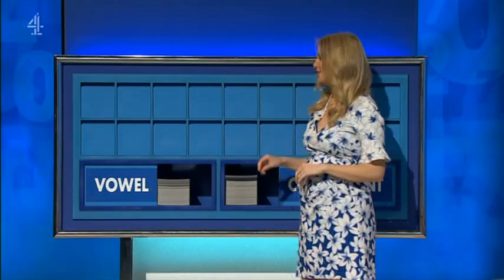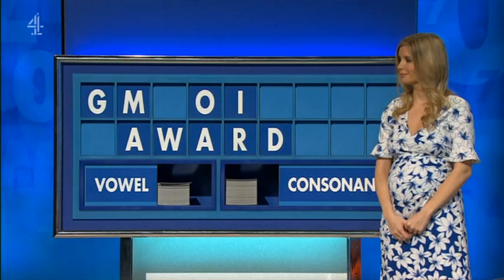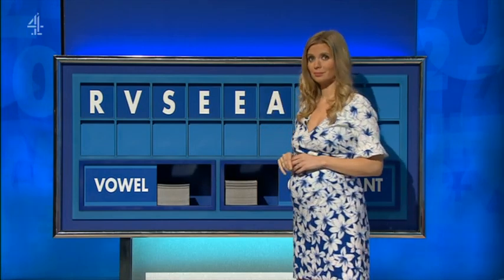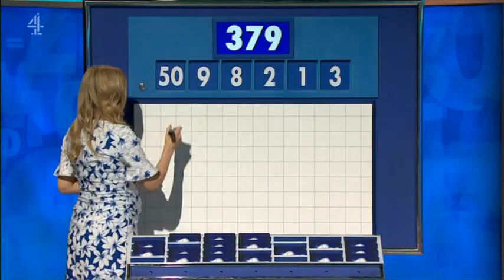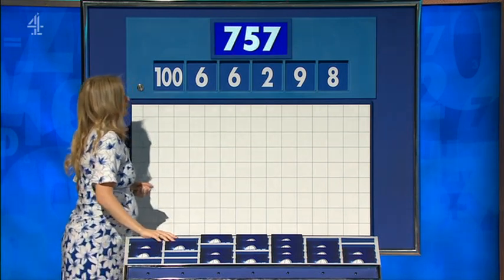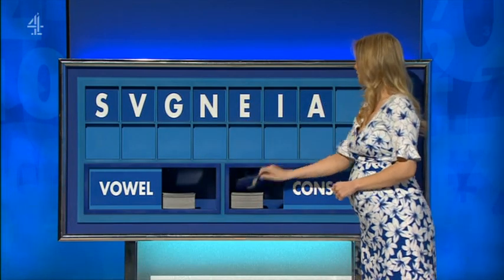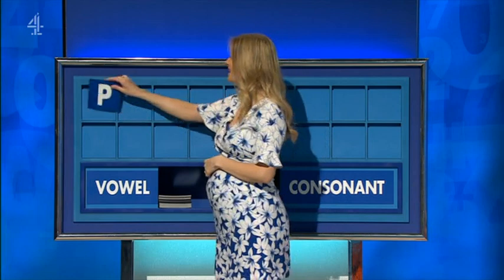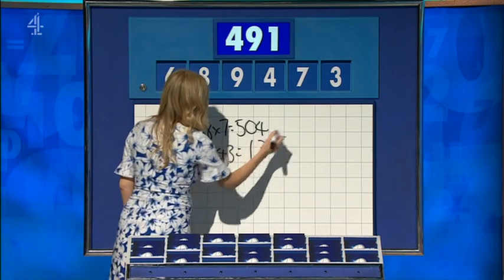Rachel Riley - Countdown 84x038 2021,08,19 14,10c SD